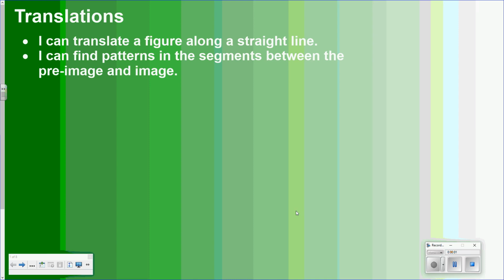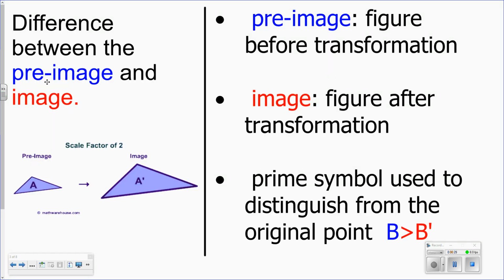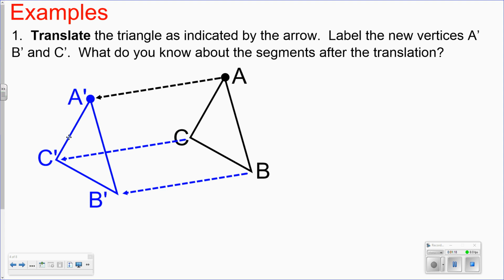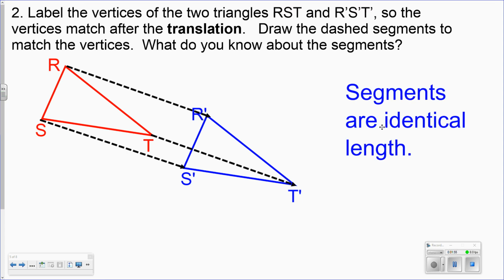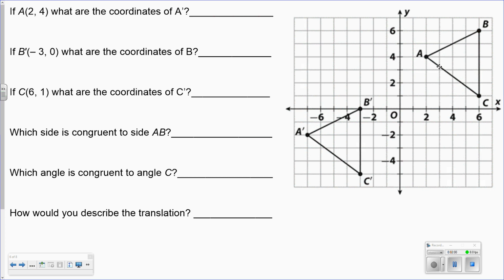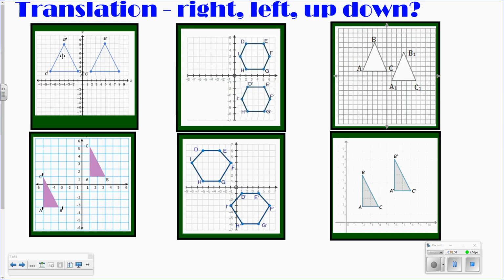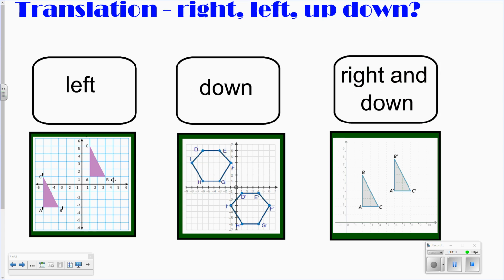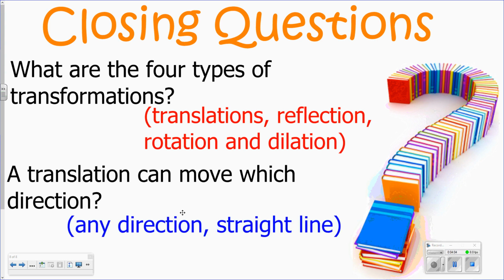2.2 Translations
Translations
Translate a figure along a straight line.
Find patterns in the segments between the pre-image and image.